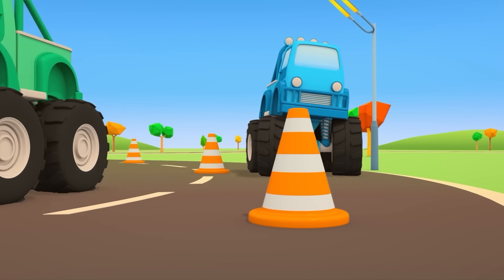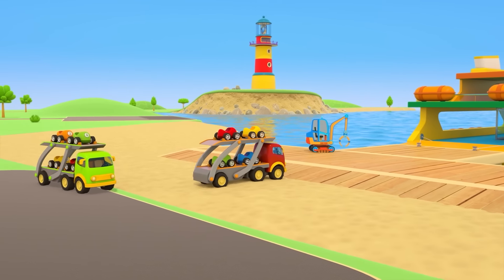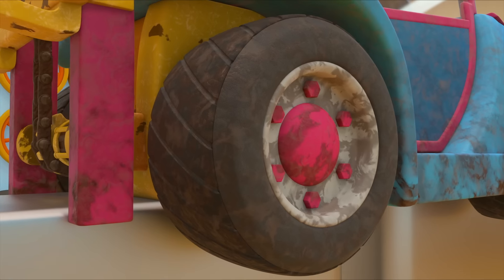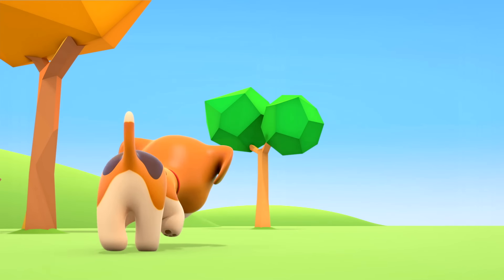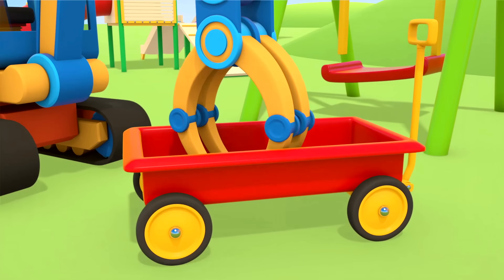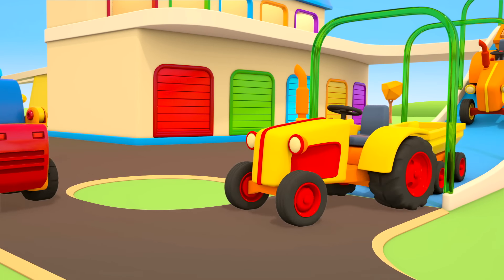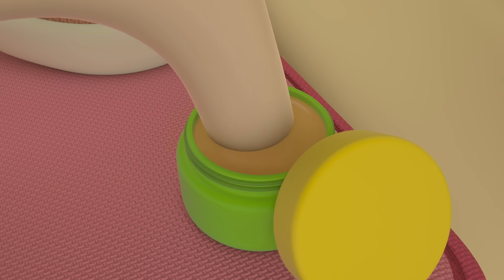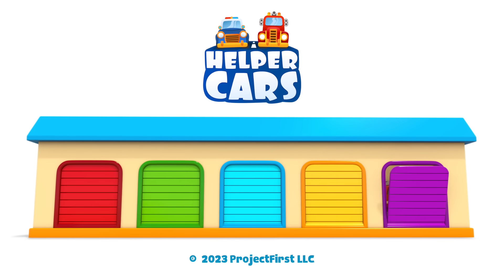Helper Cars cartoon for kids: NEW EPISODE! Street vehicles need help! Car cartoons for kids.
Come and watch a new episode of Helper Cars cartoon for kids and save the day with us! It seems that the ferry needs help! Helper Cars, we need your help! Let's watch new car cartoons for kids and save the car transporter, the tow truck for kids, and other vehicles with Helper Cars!

00:00 - The ferry
05:19 - A loader in the river
09:54 - The big magnet
15:42 - The fruits
21:02 - The snow castle